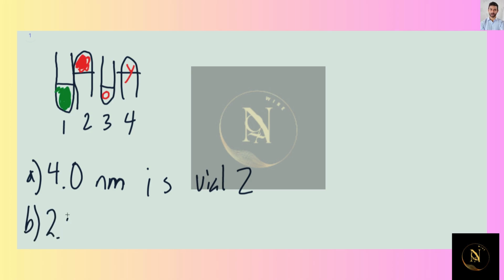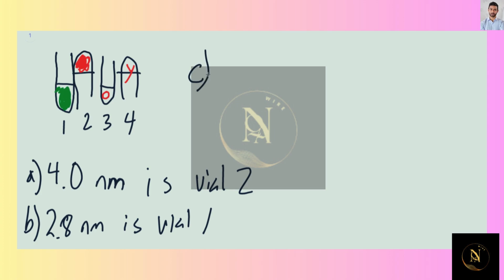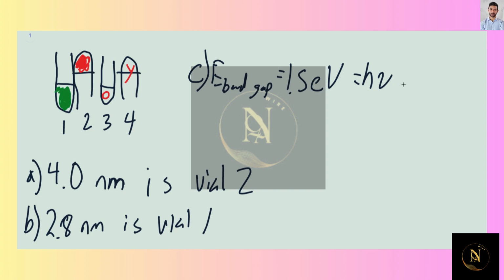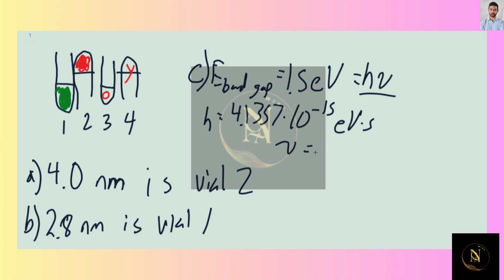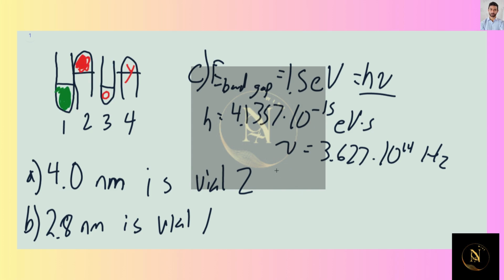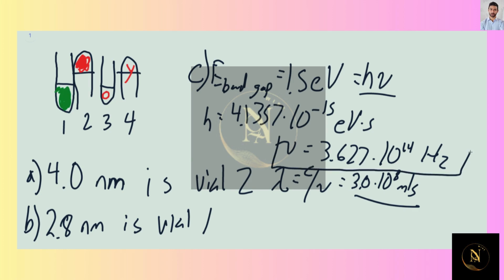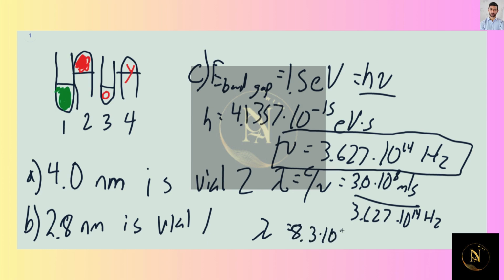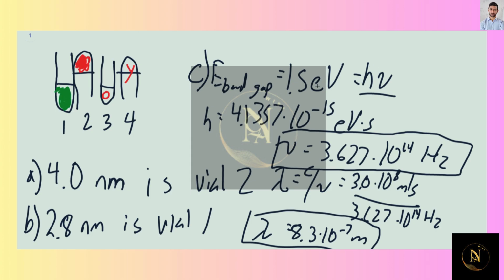[Chemistry] The accompanying image shows photoluminescence from four different samples of CdTe nan